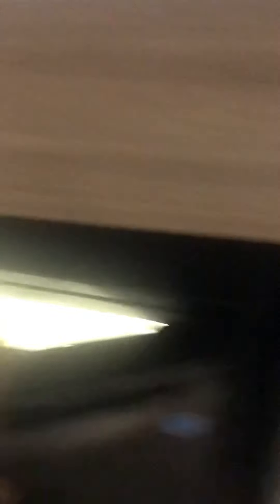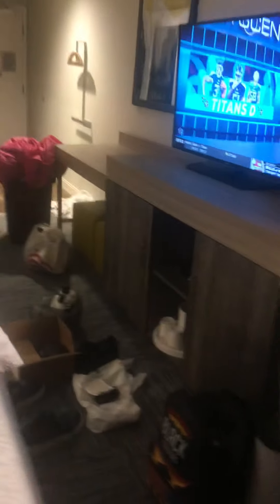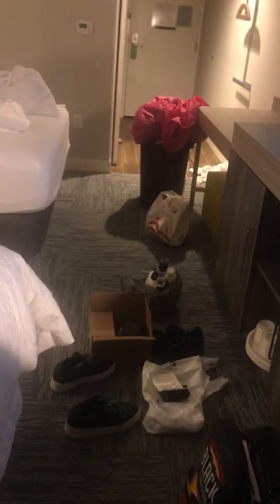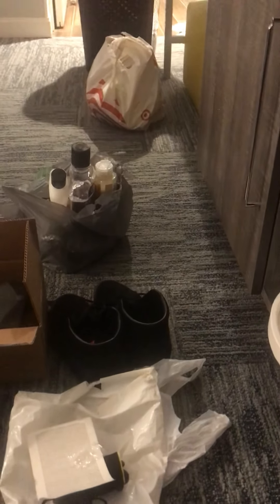Hotel Room Tour At Hampton Inn |$236